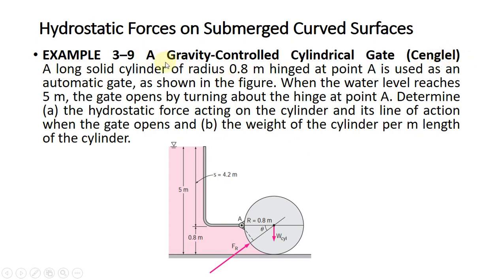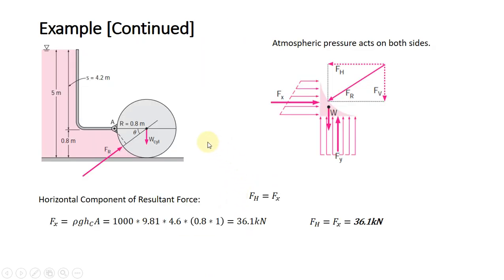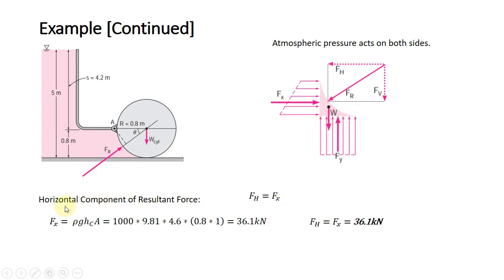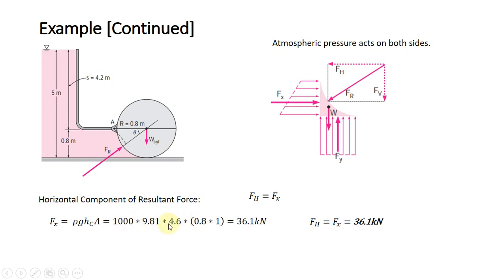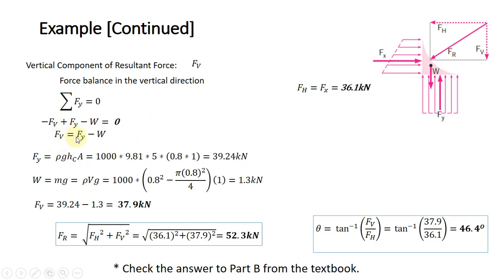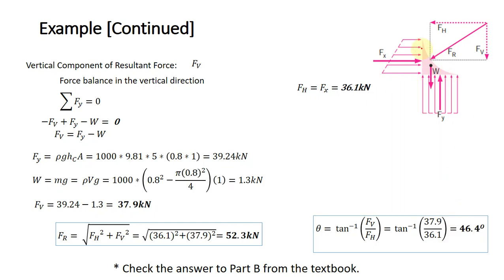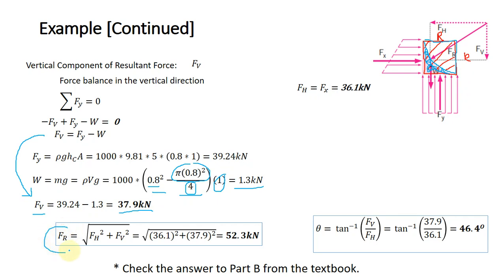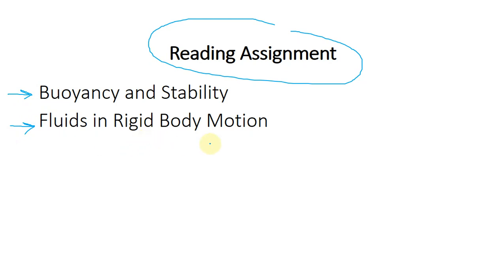Chapter 3 Curved Surface Example